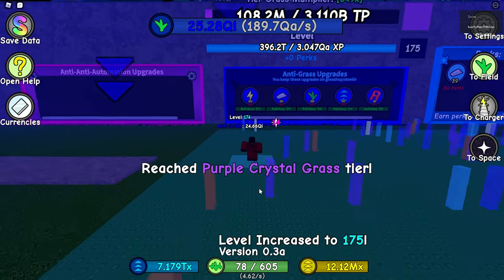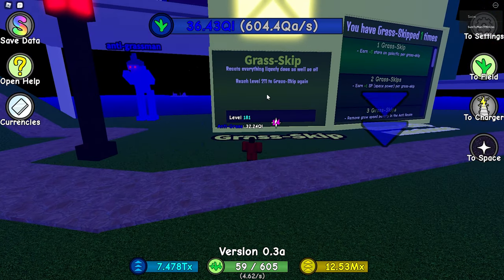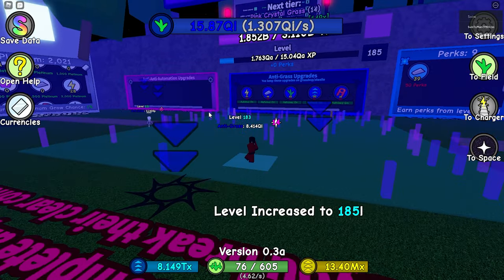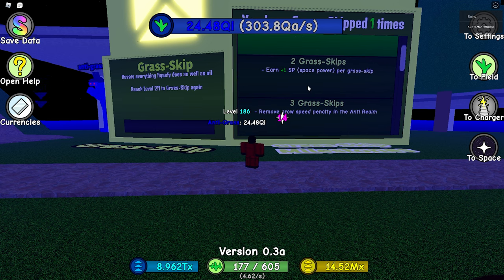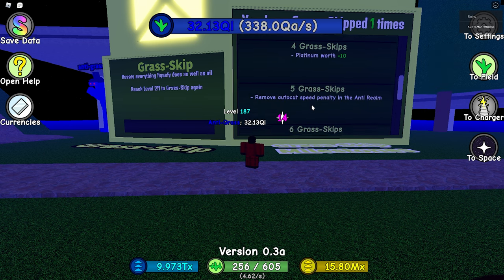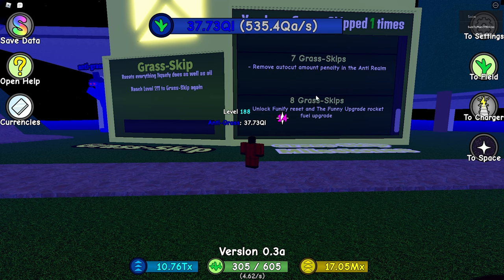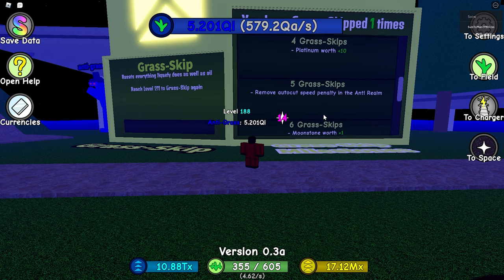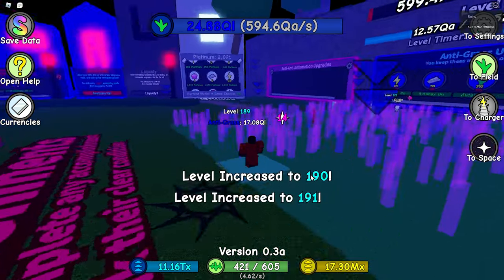Grass Skip Guide - Grass Cutting Incremental ROBLOX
Current Top Donators: Season 3
1. 9_h5Dev - 18970 ROBUX
2. ima1and_only - 4520 ROBUX
3. TaylorrWakey - 3250 ROBUX

manofbricks841
tanqr
manofbricks